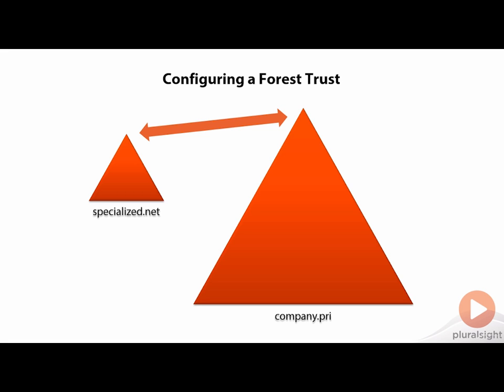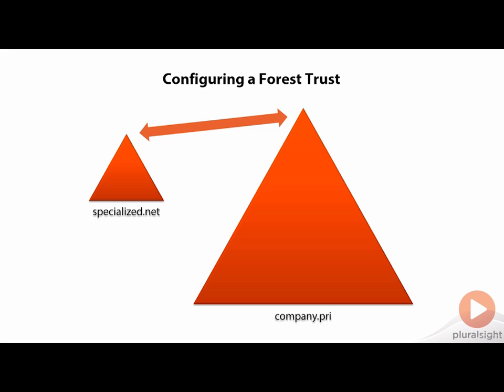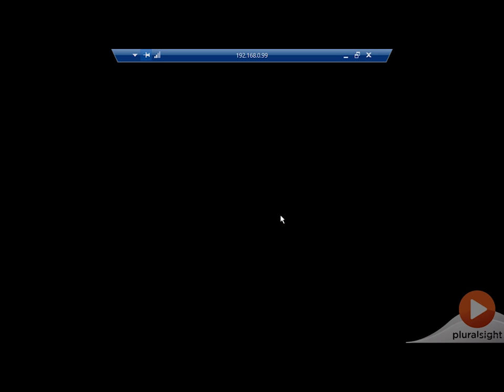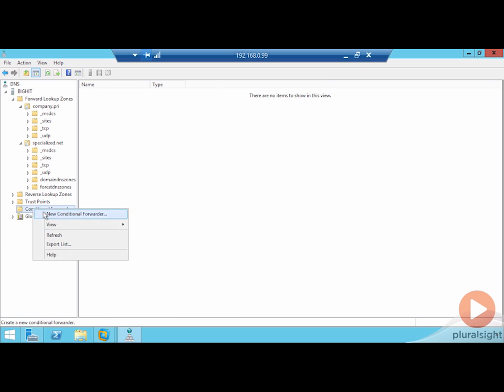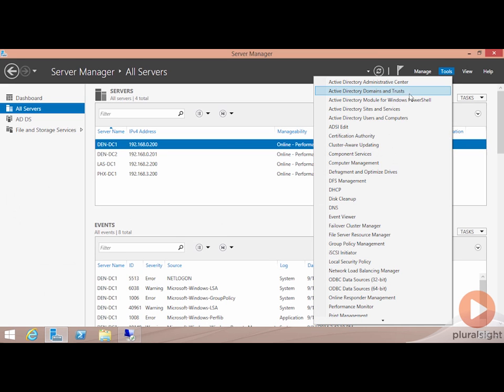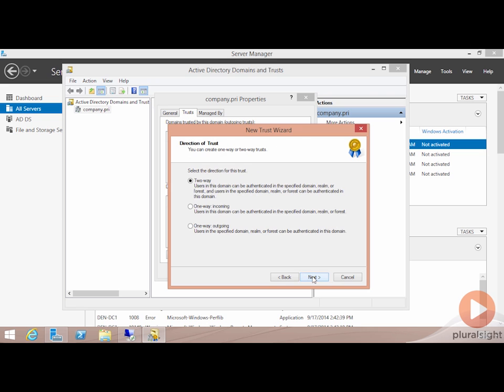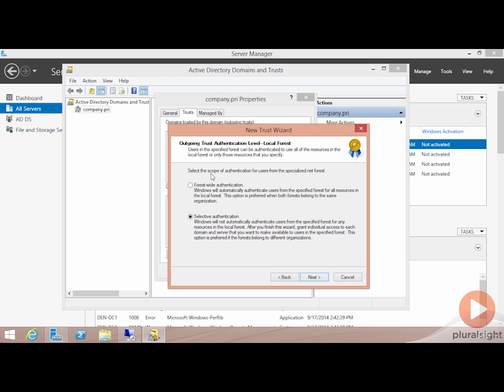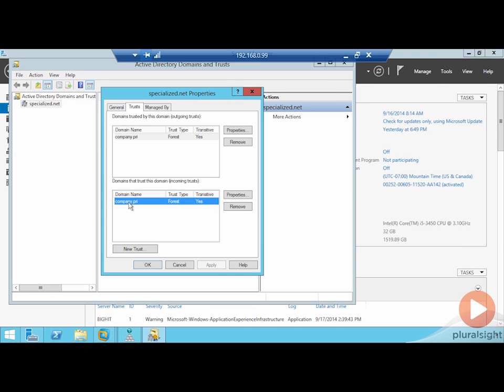08 Active Directory ( AD ) Tutorial -Forest Trust